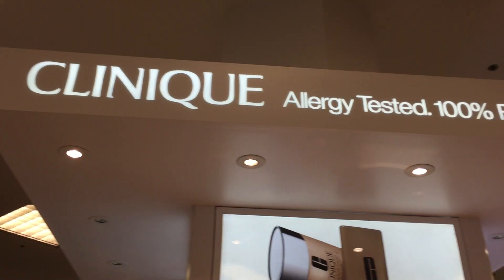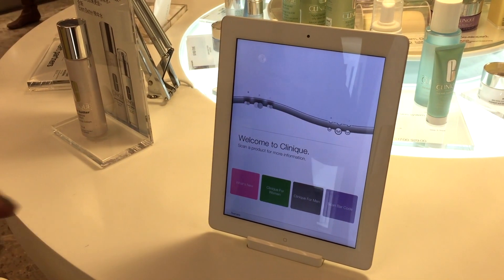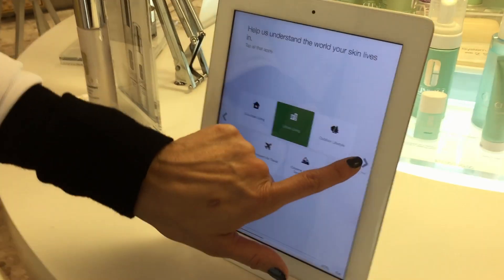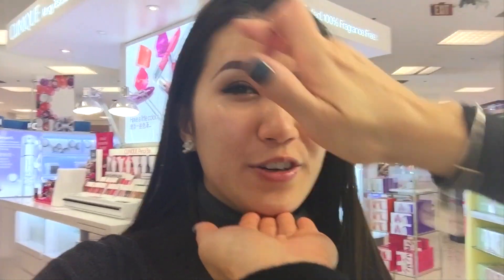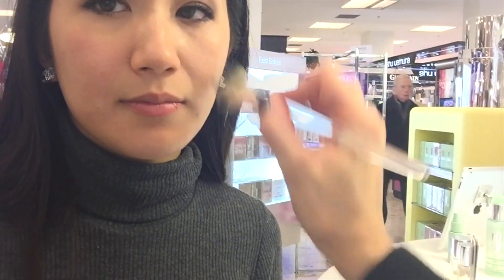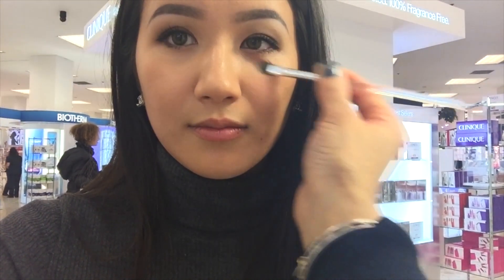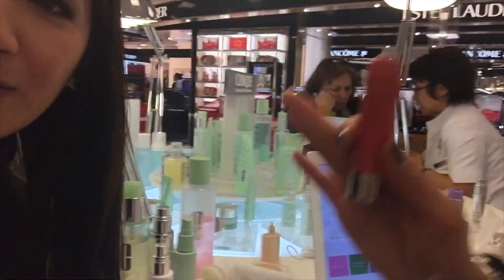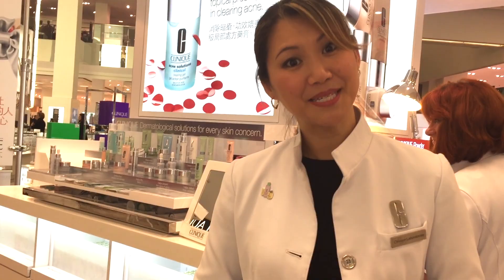Vlog: Skin Assessment at Clinique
**JUST A NOTE: I did not show the whole skin assessment quiz because there was quite a few questions, so it is more than just those few questions shown! :) **
Clinique invited me to get my skin assessed with them, so I did. It felt goooood. You can get this done for free at a Clinique boutique as well! It's like a mini facial treatment in the middle of the day, so that's pretty awesome. Maybe we can go together... hehehe

This video was filmed right before I got my hair coloured.. hence my dark hair, haha.